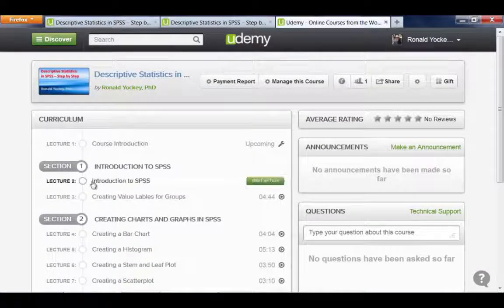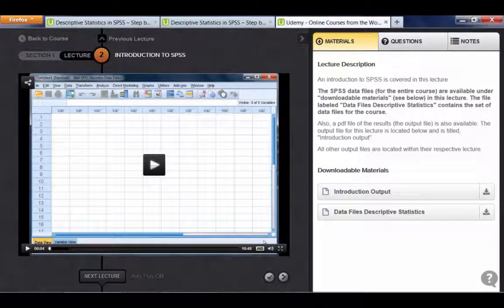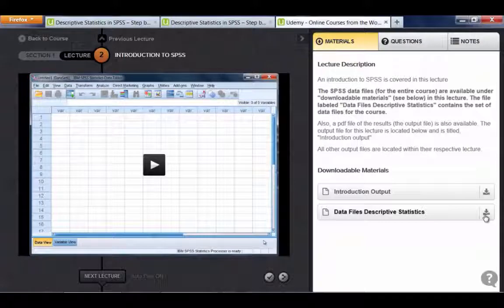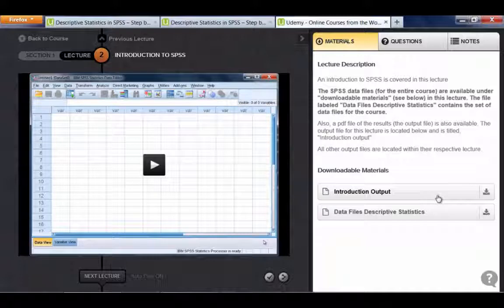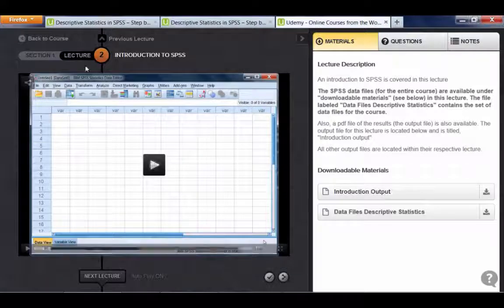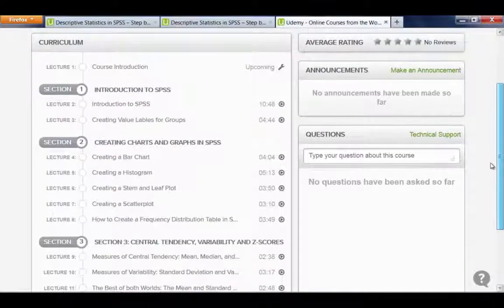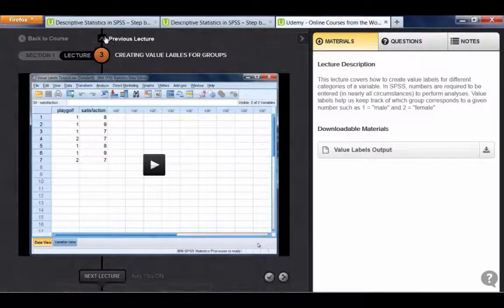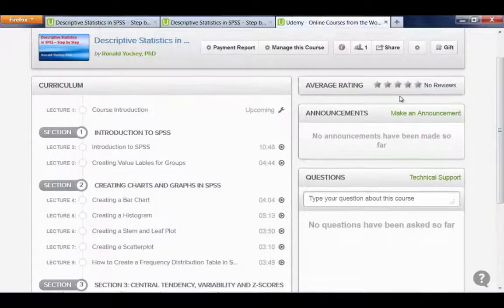000 Course Introduction